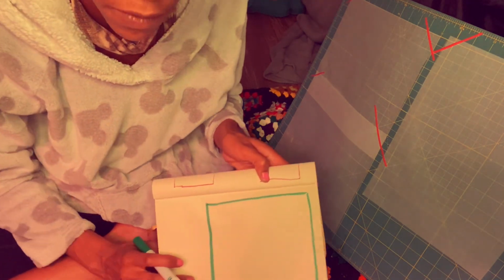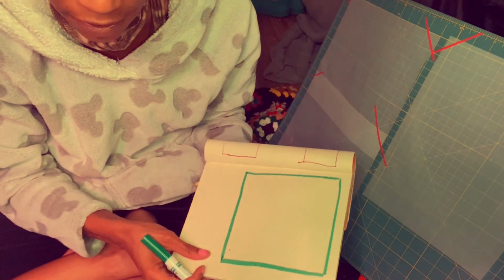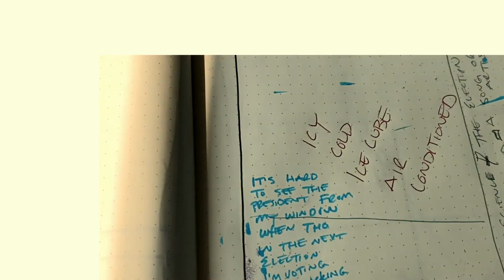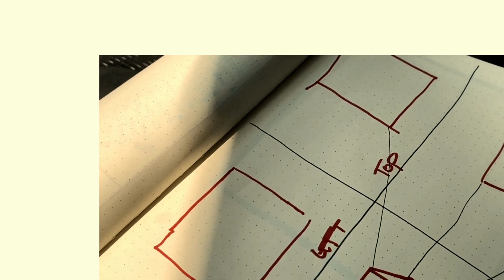Casey McLerran and Crystal Patrick Session 1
Through the exploration of conceptual writing in tangent with technical drawing this course explores the multidimensional creative process and interpersonal communication of new ideas or complex concepts.